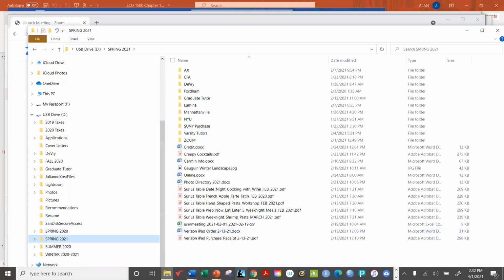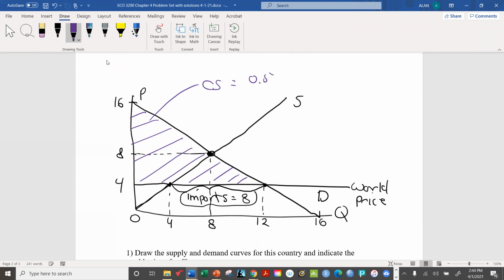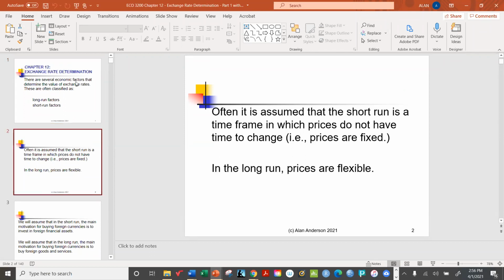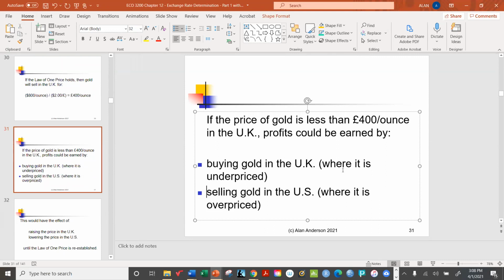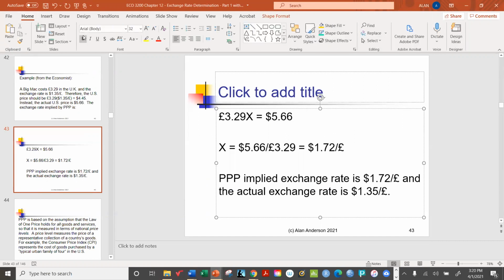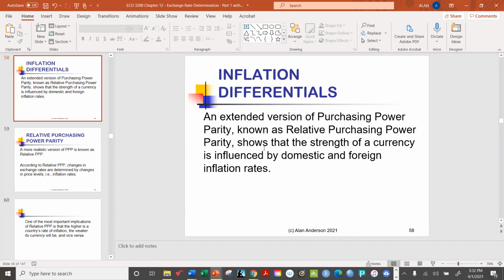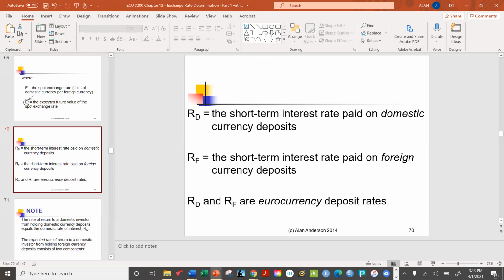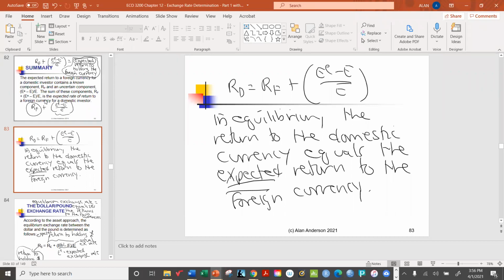ECO 3200 4 1 21